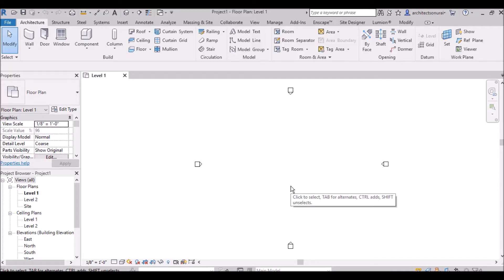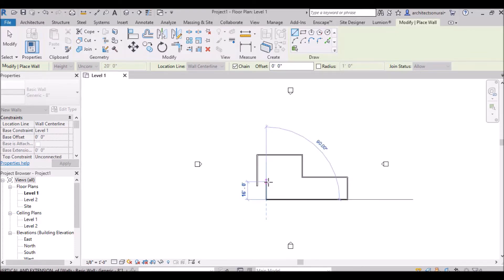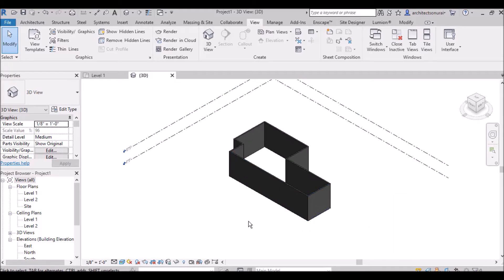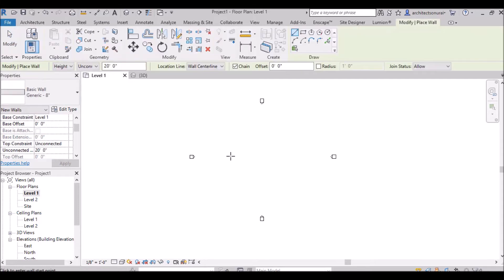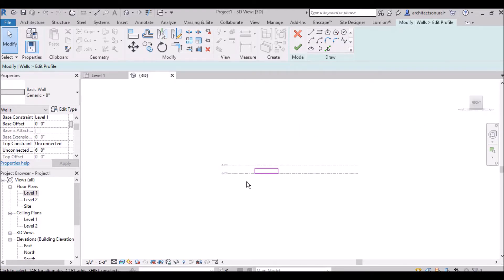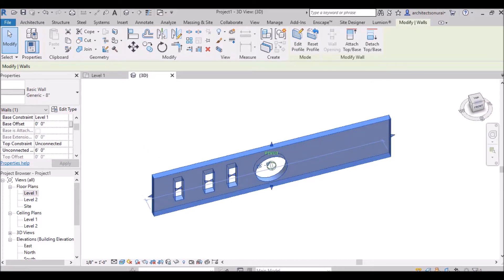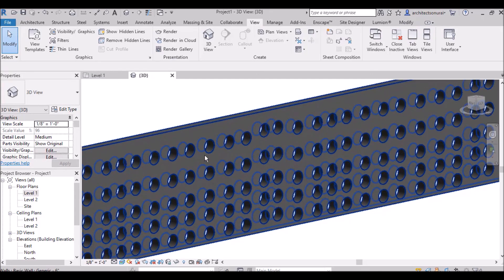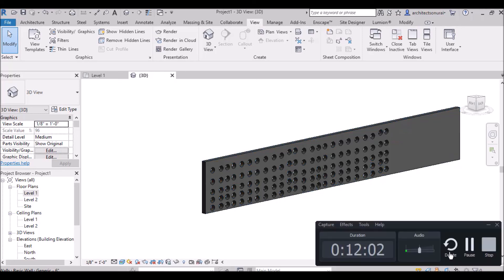PART 10-EDITING WALL PROFILE(REVIT ARCHITECTURE FULL TUTORIALS SERIES)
wall profile in revit
editing wall profile
making different design using wall profile edit
Wall designs in revit
How to edit walls in revit
Jali  pattern in revit